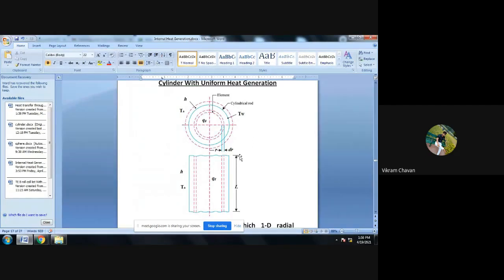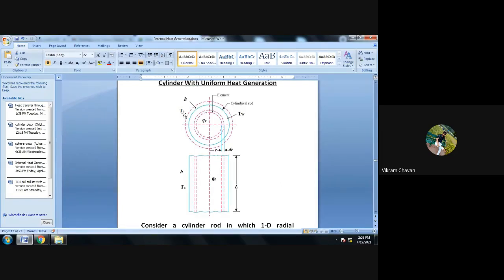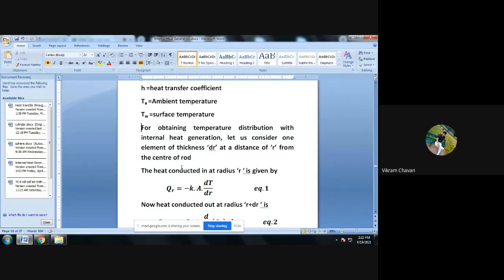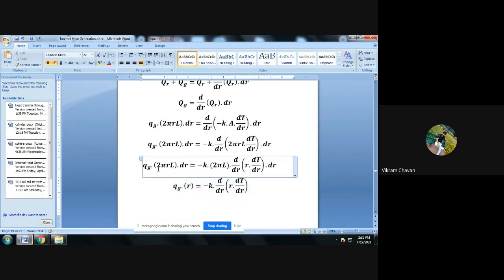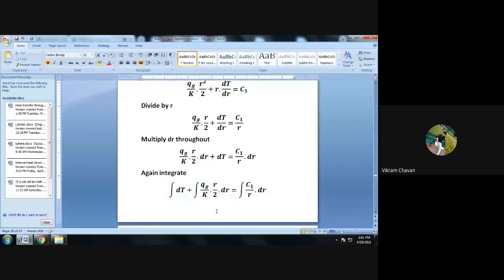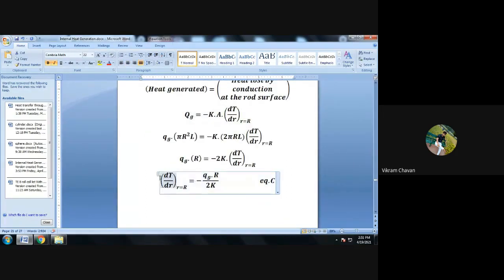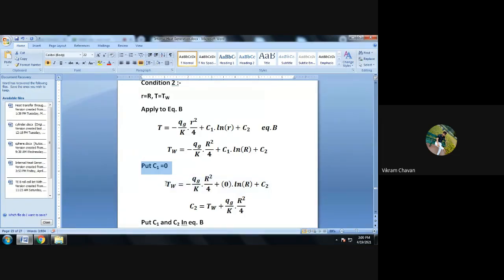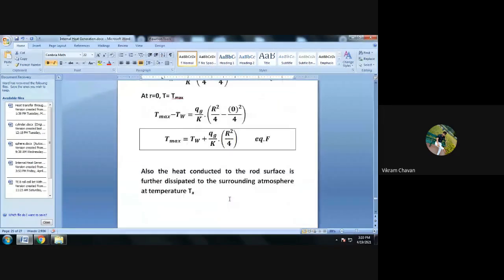Heat transfer Unit 1 Lecture 34